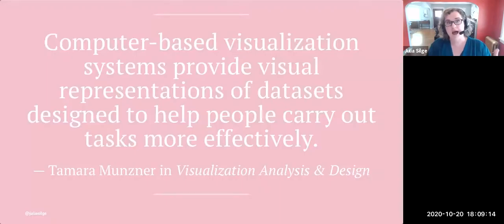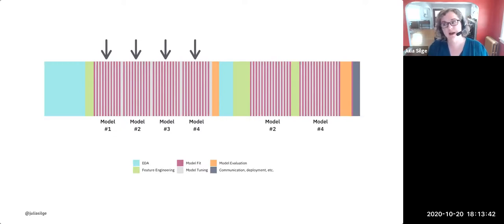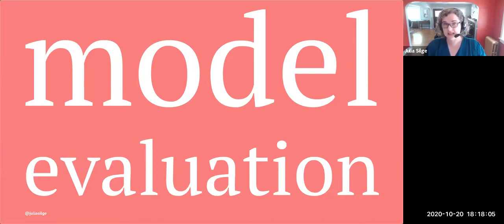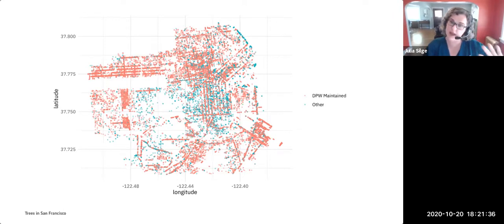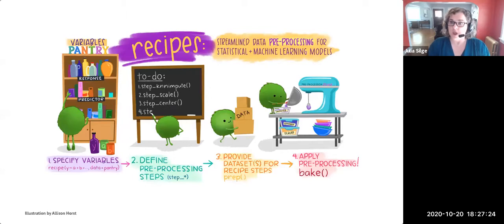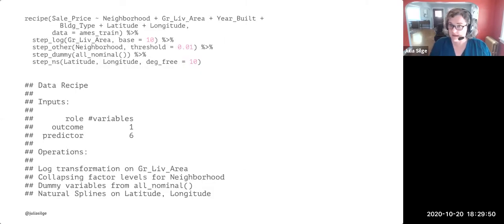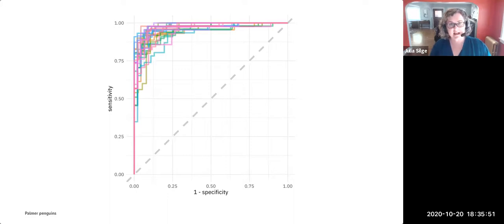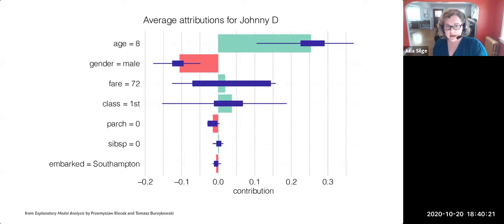Julia Silge Oct 20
Data Visualization New York Meetup October 20, 2020